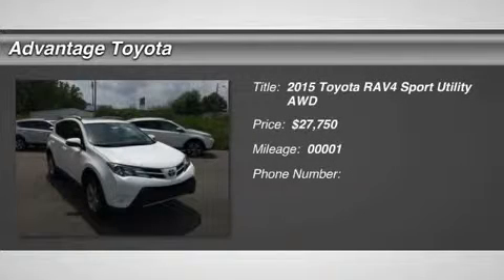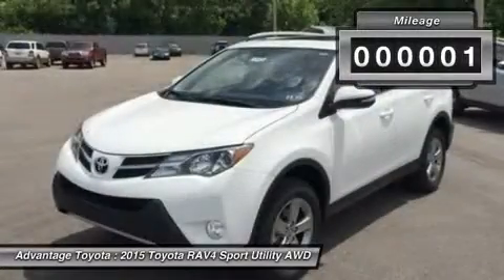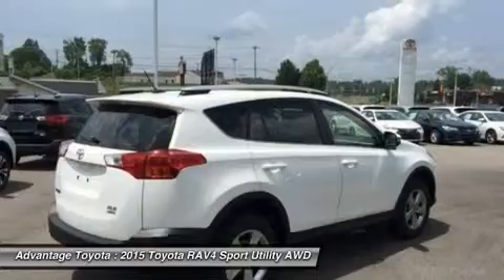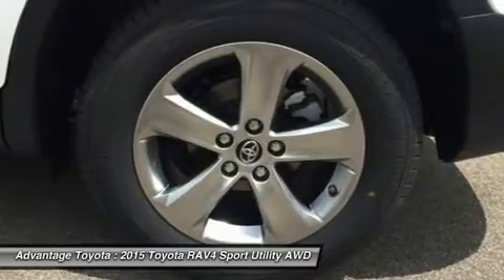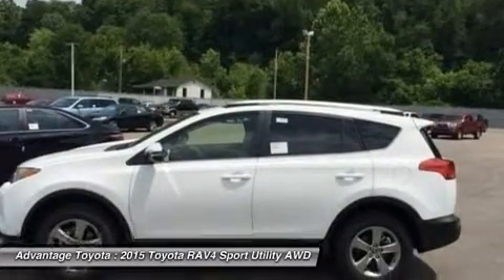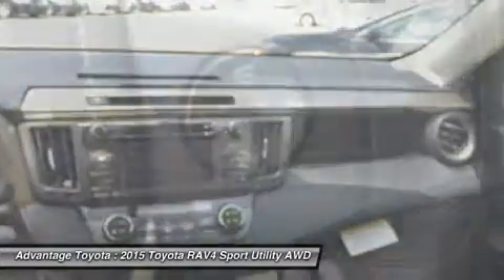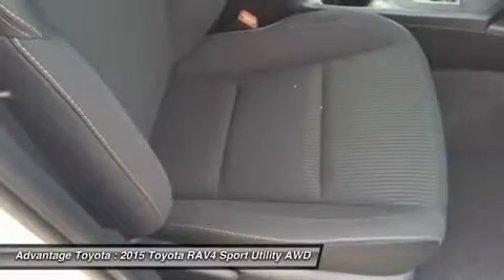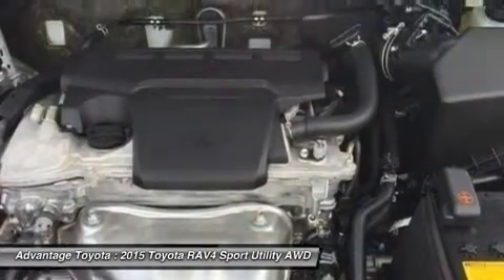2015 Toyota RAV4 15539